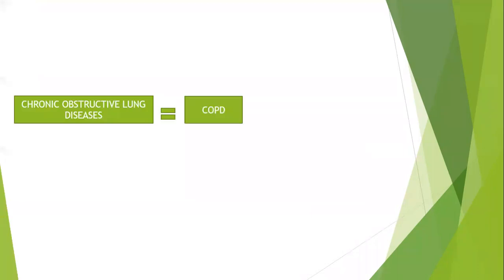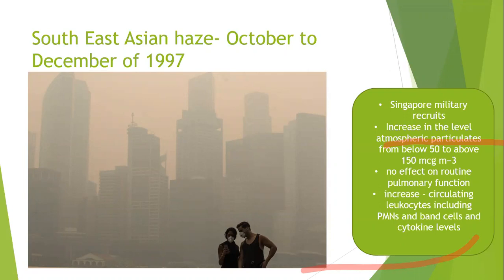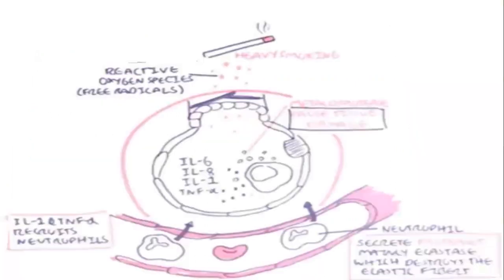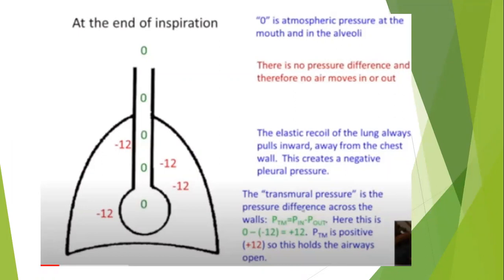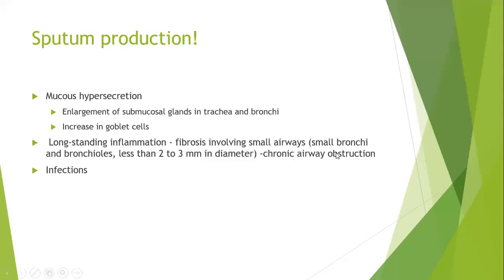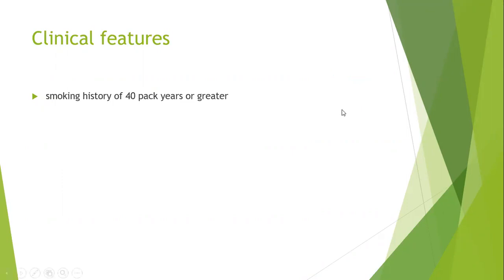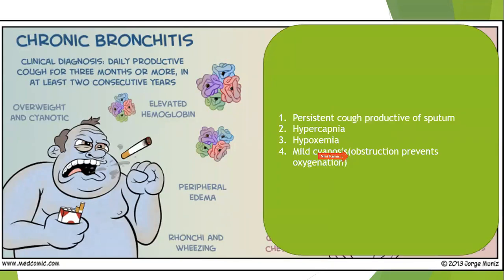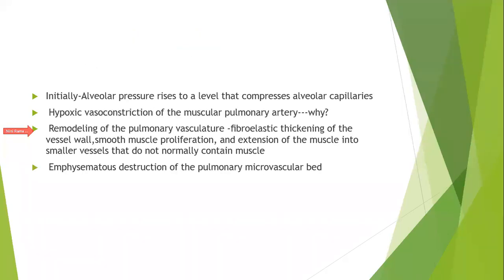COPD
By
Dr. Niranjani
2010 batch, GKMC